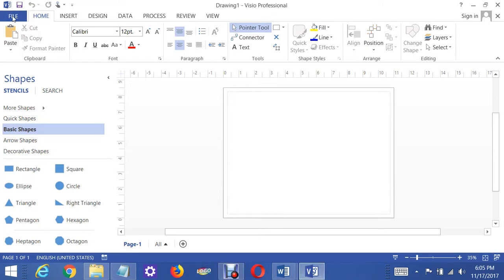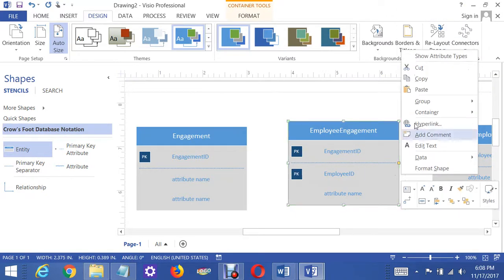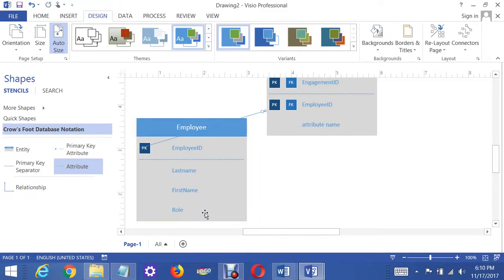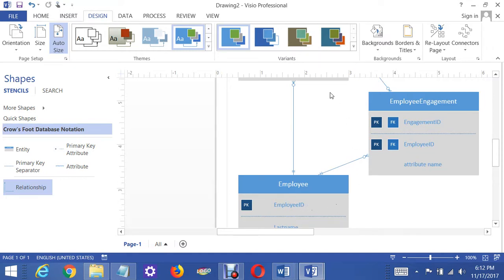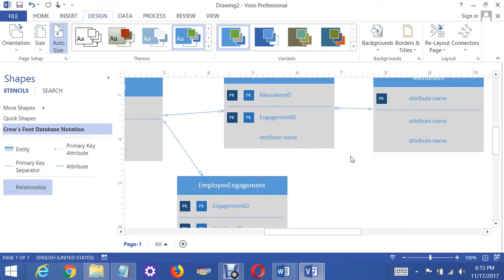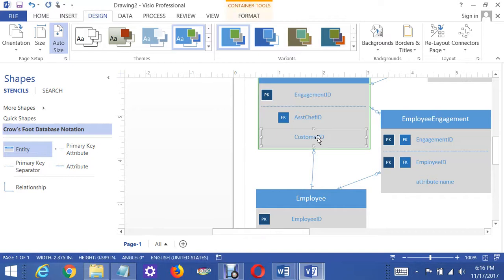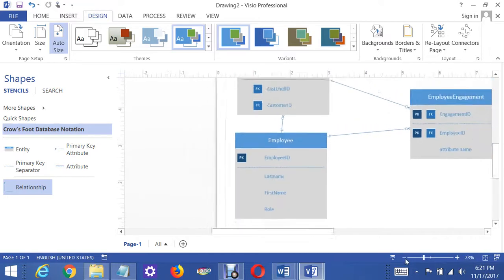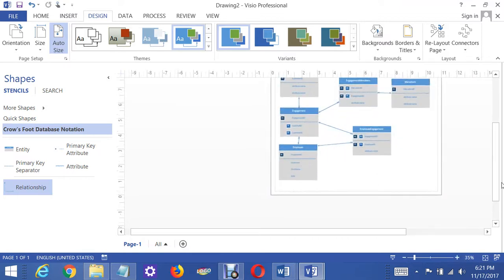BIS 245 Lab 4 a Catering Database Design in Visio 2013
This shows you how to design the primary and foreign key relationship in the Catering database that composes Lab 4a in BIS 245.  You have to put in your own non-key columns and required fields.  But this gets you through 85% of it -- the hard stuff.